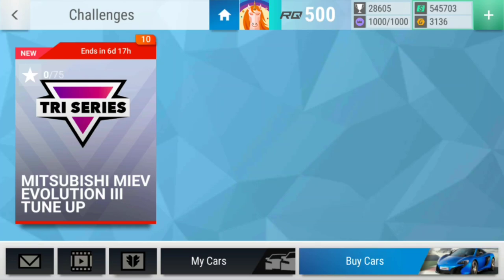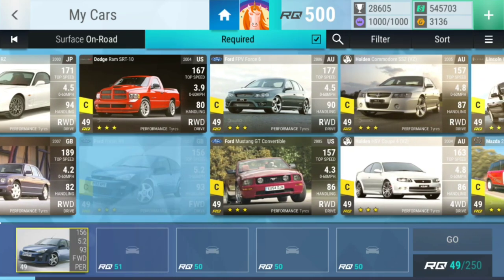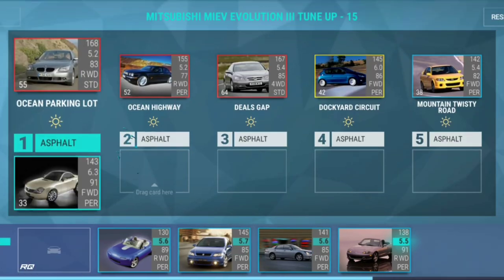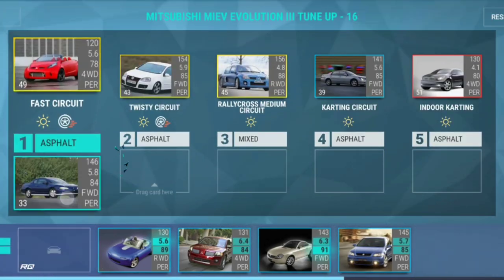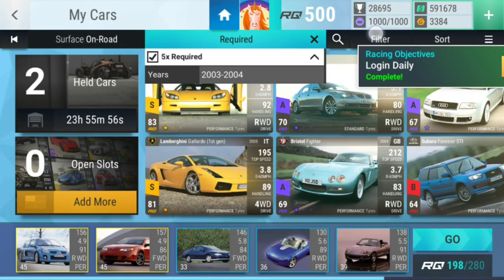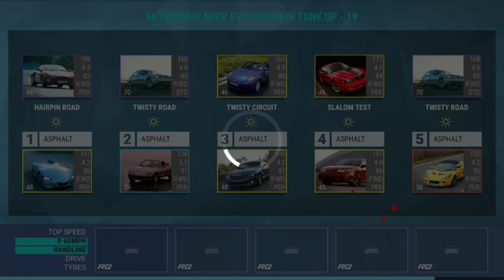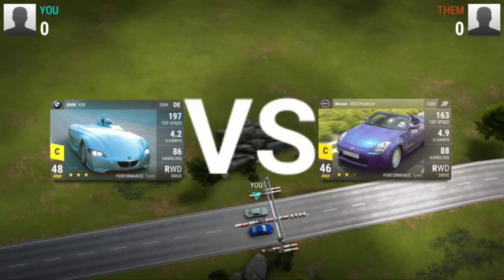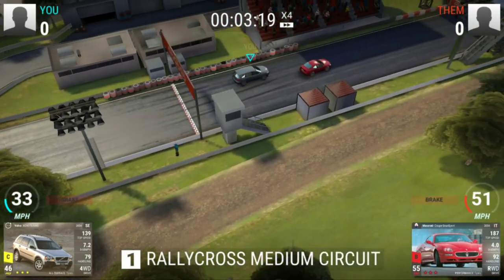Top Drives Tune Up: Mitsubishi Miev Evolution III